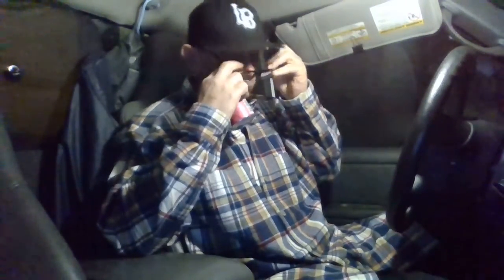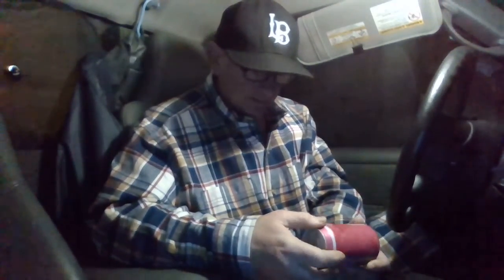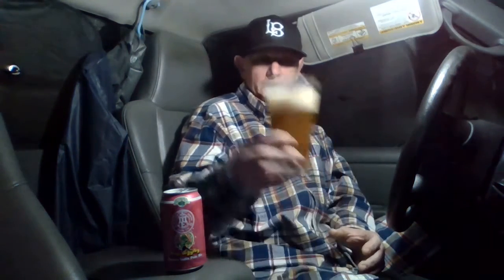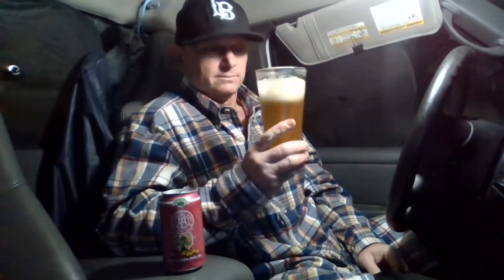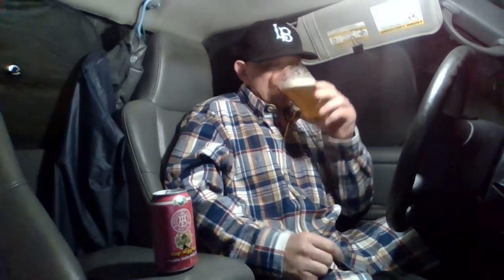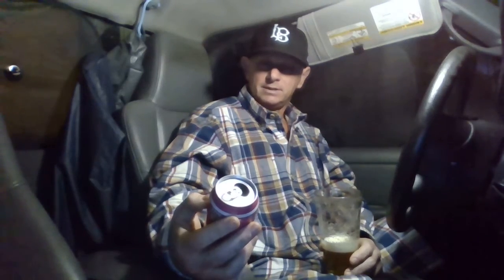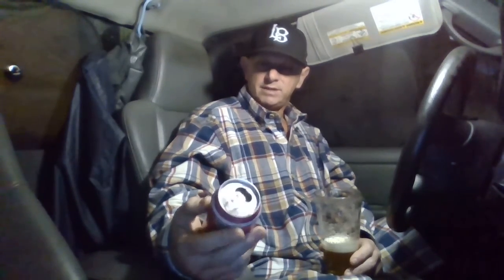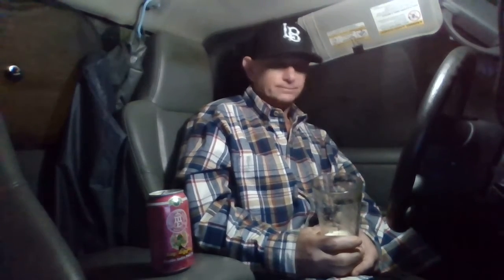Mother Earth Brew Co Hop Diggity Double Ipa Beer Review!